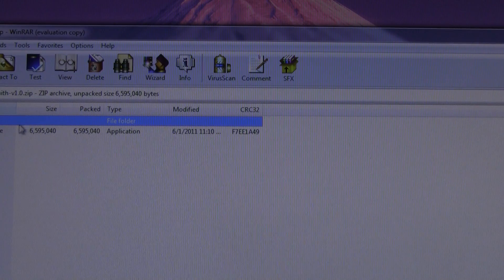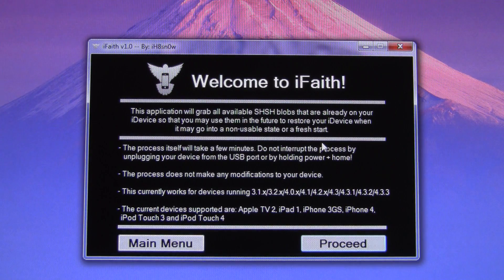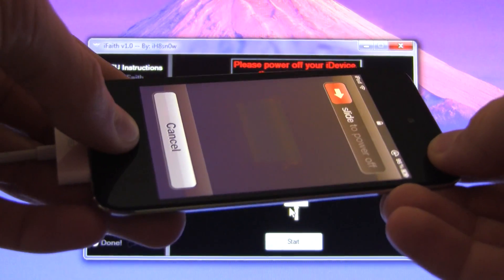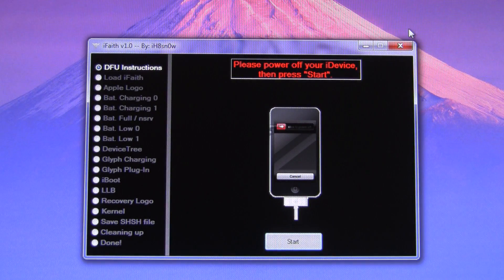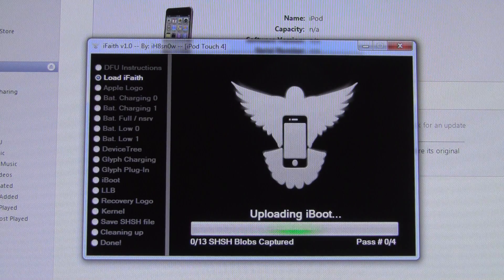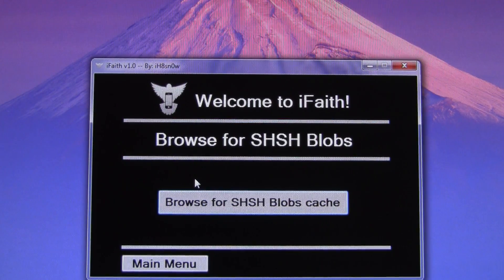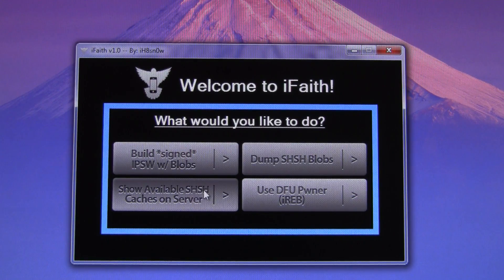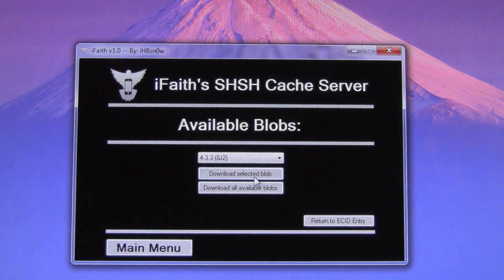Backup SHSH Blobs For Any Firmware - iPhone 4, 3GS, iPod Touch 4, 3 & iPad - iFaith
This video will show you how to backup your SHSH files/blobs for the following devices: Apple TV 2, iPad 1, iPhone 3GS, iPhone 4, iPod Touch 3rd generation and 4th generation for the following firmwares: 3.1.x/3.2.x/4.0.x/4.1/4.2.x/4.3/4.3.1/4.3.2/4.3.3

**Note** this application allows you to download the SHSH files for the current firmware you're on (IE, if you're on 4.2.1 then you can backup you 4.2.1 SHSH blobs - but if your on 4.3.3, you cannot "go back" and download your 4.2.1 SHSH blobs, only your 4.3.3 SHSH blobs).

For in-depth written instructions, an iFaith download link and a better explanation of iFaith (including advantages over TinyUmbrella),